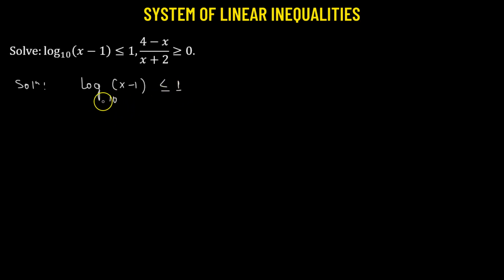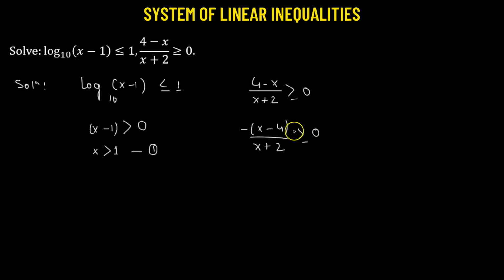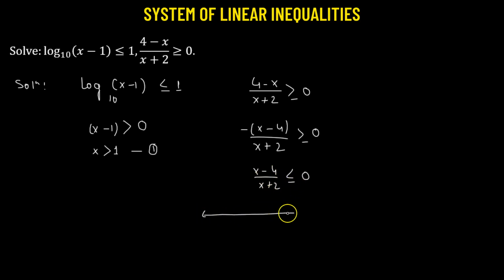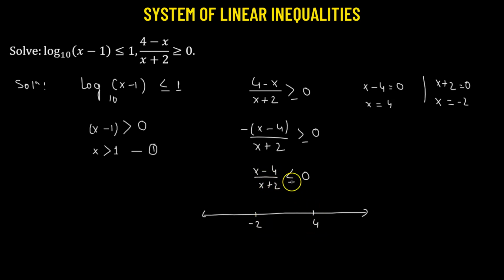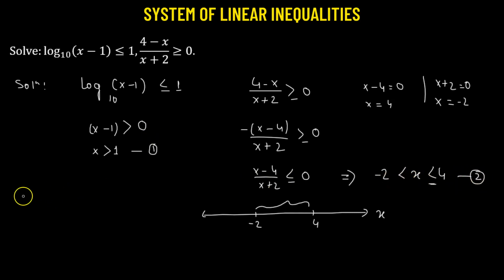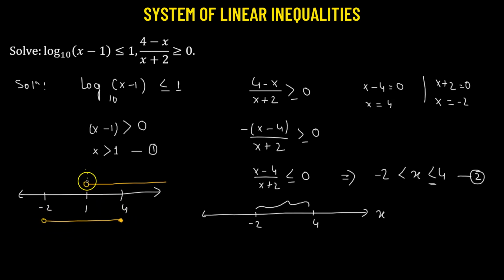Ex 2.43 | Linear Inequalities | System of Linear Inequations In One Variable